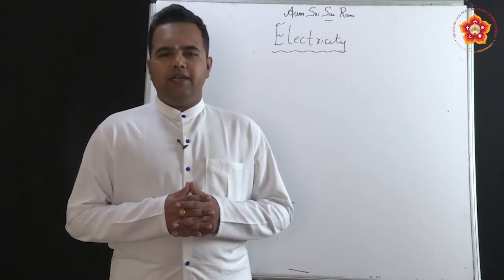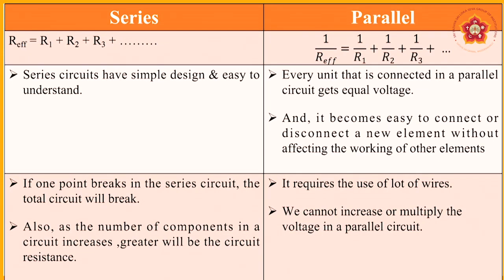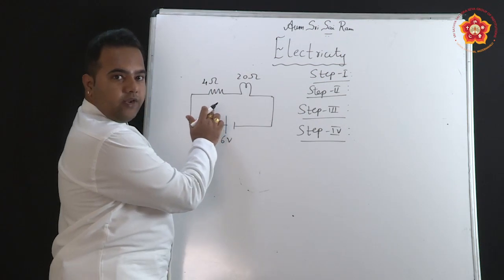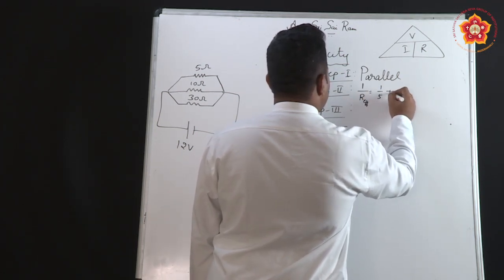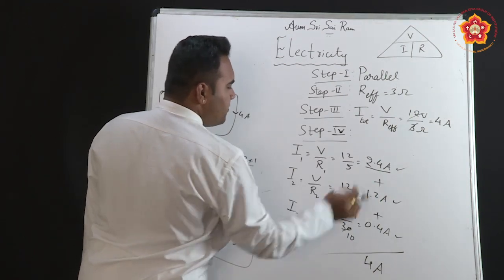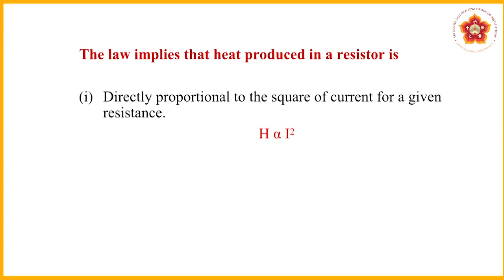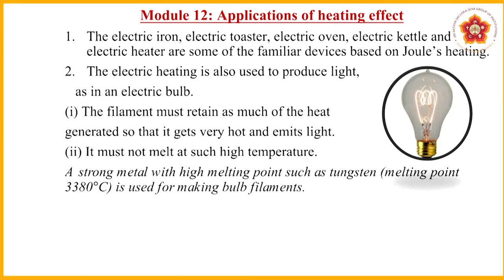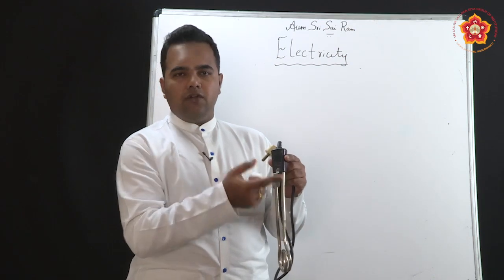10th State|English|Science|Electricity|Sri Kaushik|Part 5 of 7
Lesson ID: 353
Grade: 10th
Subject: Science
Syllabus: State
Medium: English
Chapter Name: Electricity
Part 5 of 7

Contents of this video:
00:00 - Introduction about our Institution
00:38 - Difference between Series and Parallel circuits
05:27 - Ammeter and Voltmeter Connections
07:13 - Numericals on series & parallel circuits
19:55 - Heating Effects of Electric Current
25:25 - Applications of heating effect